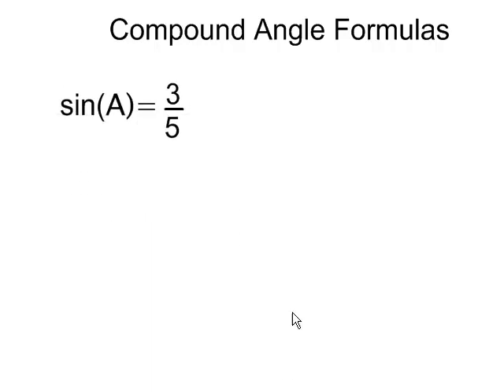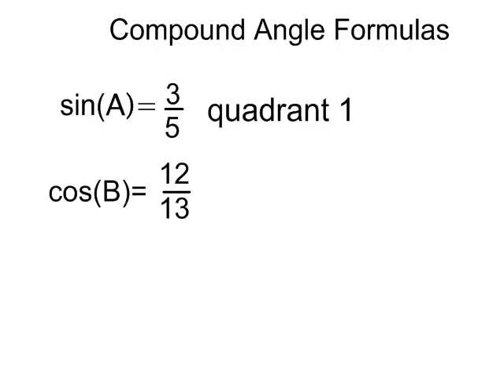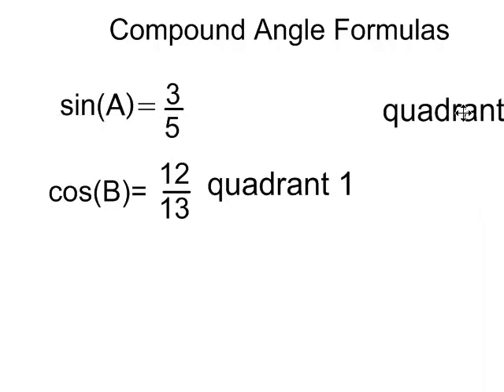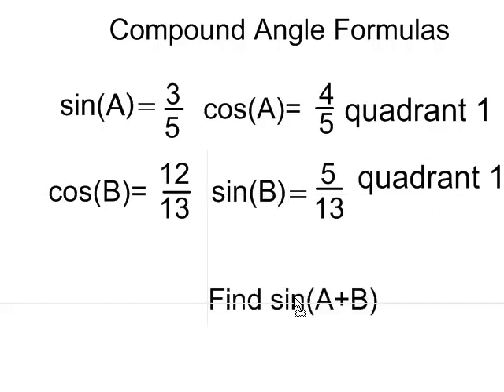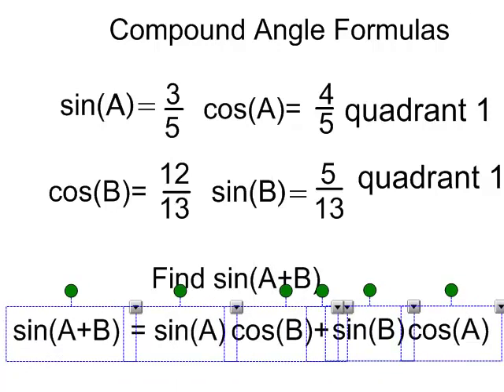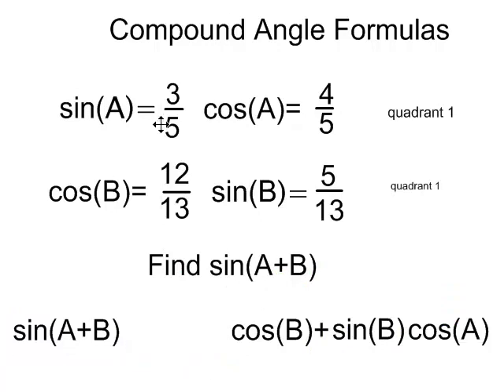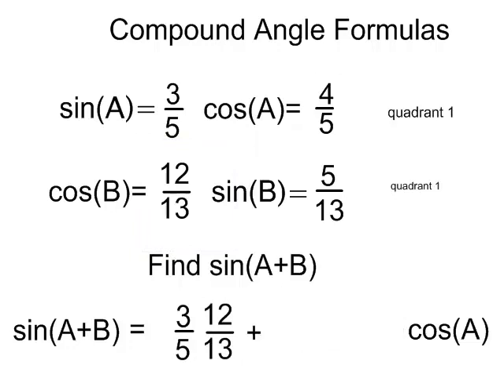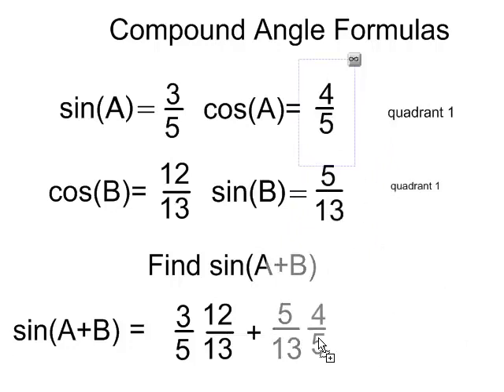Finding Sum of Angles 2.mp4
This example uses the compound angle formula to determine a trig ratio of the sum of two angles.